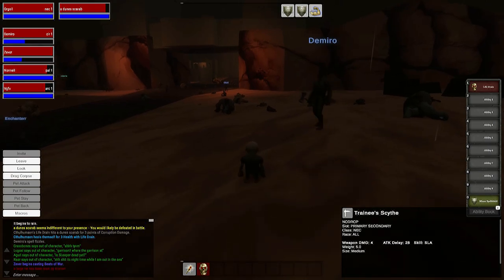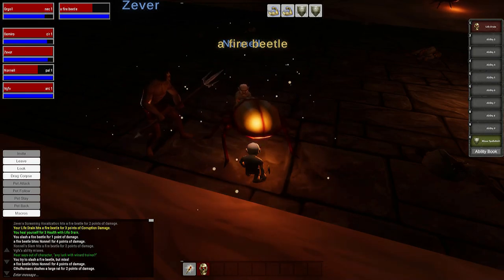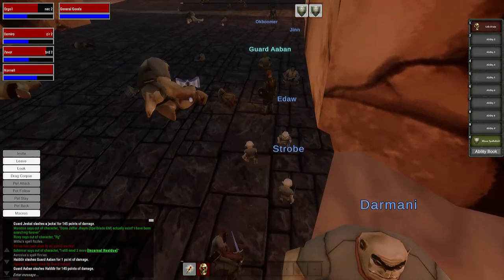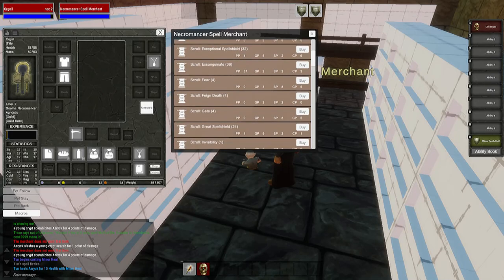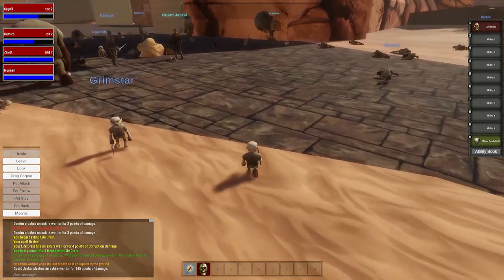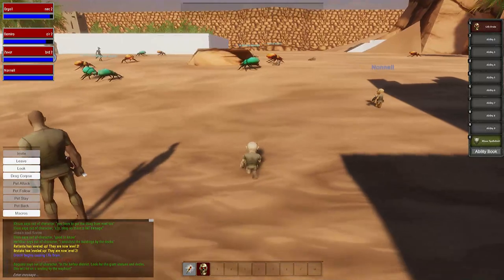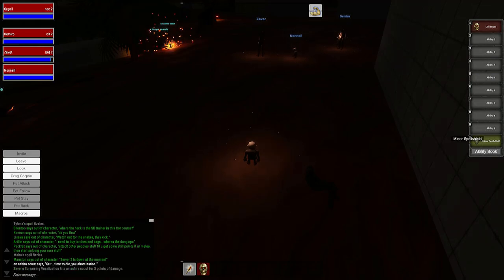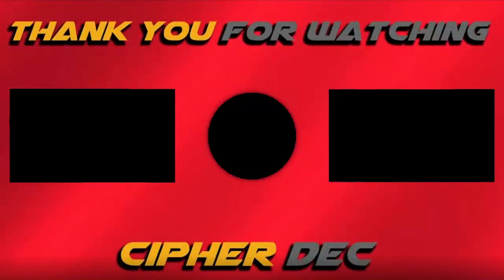Monsters & Memories Day 1 STRESS Test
Last night April 28th was the first server stress test for Monsters & Memories and it did not disappoint. After they added 2 other servers the lag evened out and I was able to hang out with my friends.